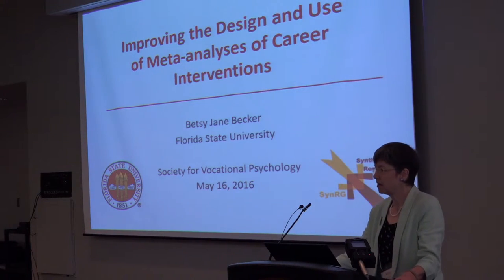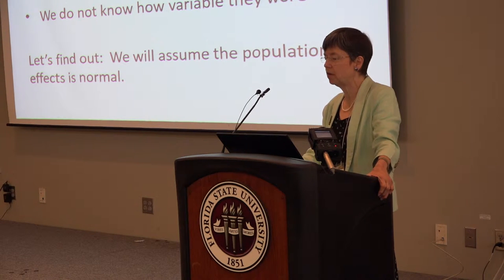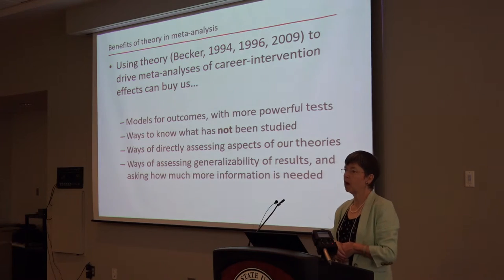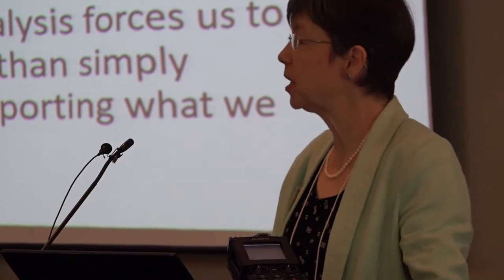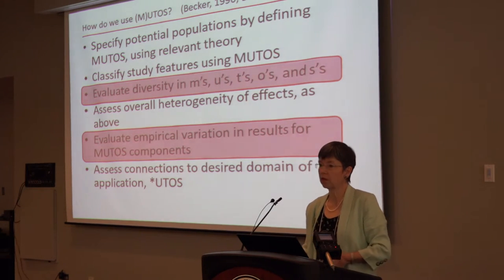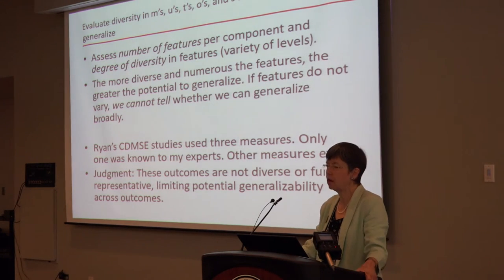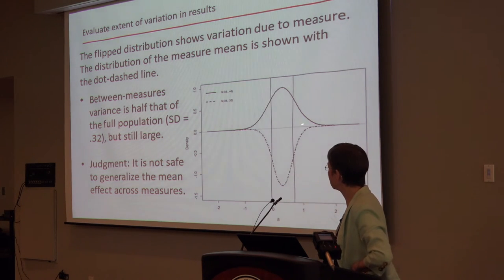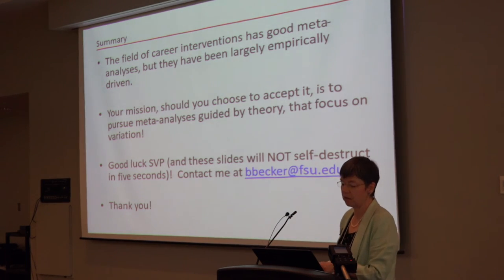Plenary III - Betsy Becker, 2016 Society for Vocational Psychology Conference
Strategies for Improving the Design and Use of Meta Analyses in Evidence-Based Practice - Plenary III: Using Theory and Research to Improve Evidence-Based Practice